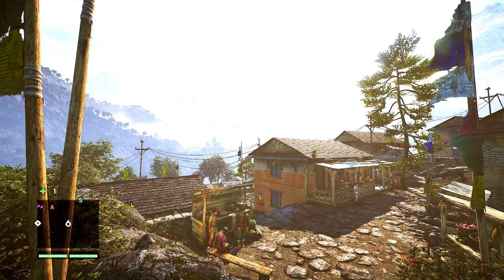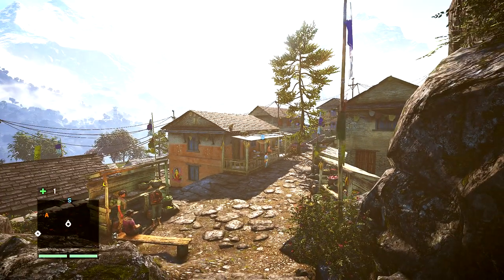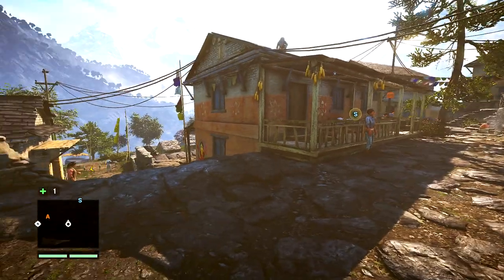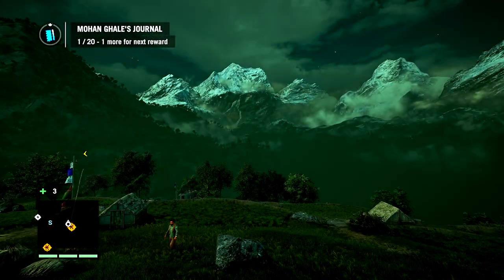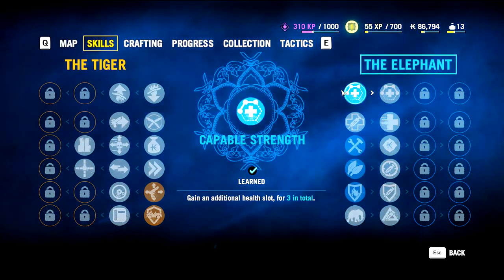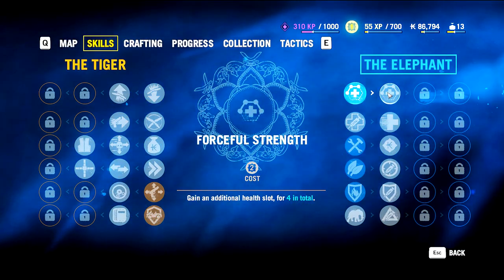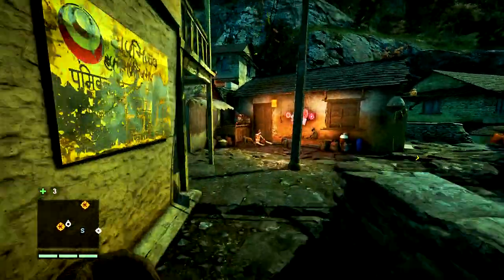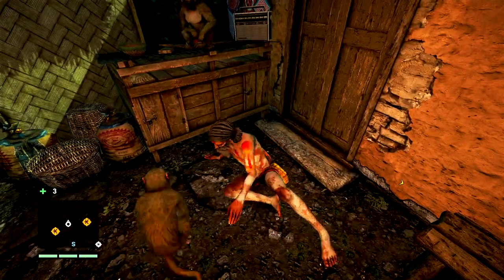FARCRY 4: Tuk Tuk Hooptie Ep.2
Playing Minecraft, FarCry 4, Assassin's Creed, Call of Duty: Advanced Warfare, Borderlands: The pre sequel